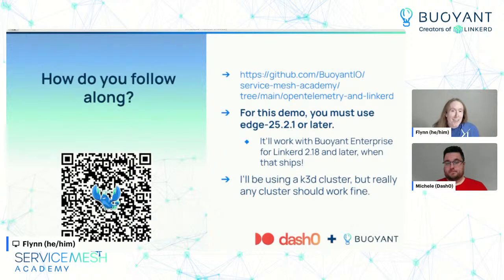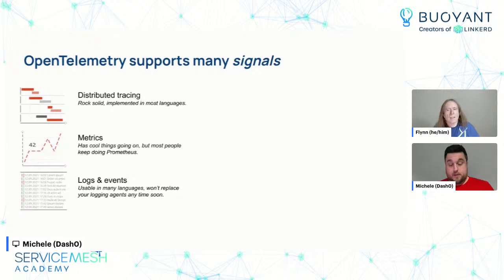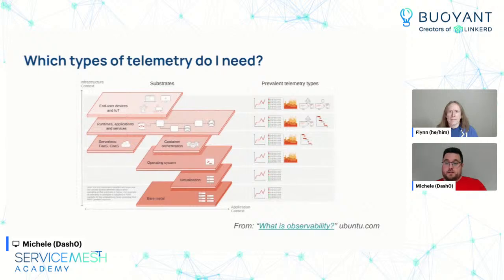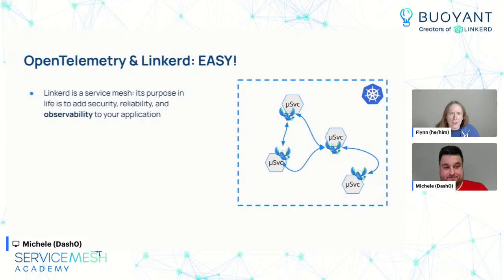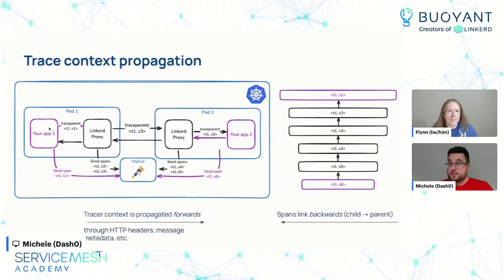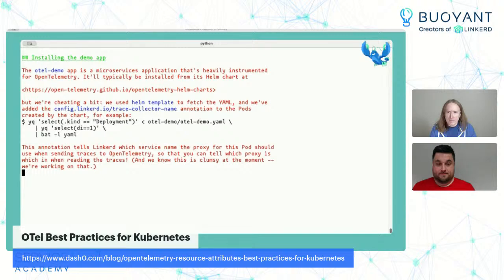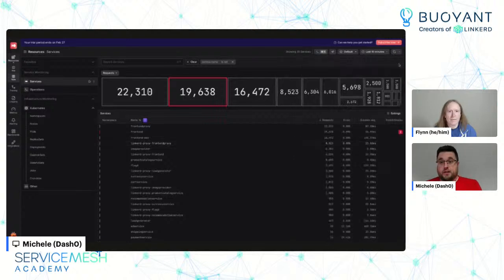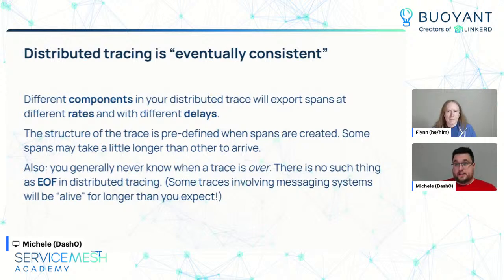Improving Observability with OpenTelemetry and Linkerd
OpenTelemetry distributed tracing and metrics can provide powerful standards-based observability tools for your microservices applications, and Linkerd can now support OpenTelemetry directly rather than requiring translating from OpenCensus.

In this Service Mesh Academy, we do a deep dive into the OpenTelemetry world with special guest Michele Mancioppiof Dash0, digging into how OpenTelemetry tracing and metrics work, how Linkerd interacts with them, and - sadly - why the extension is still called `linkerd-jaeger`. We'll finish off with a live demo of distributed tracing; join us to learn what's what with OpenTelemetry and get answers to all your distributed tracing questions!

Ready to deliver modern security and reliability to your Kubernetes platform? to see how Buoyant Enterprise for Linkerd can help.